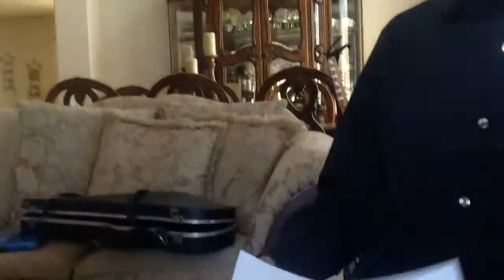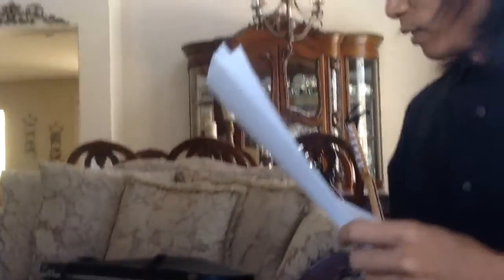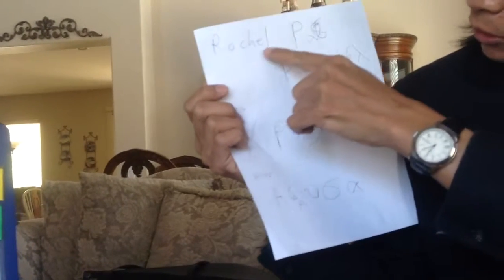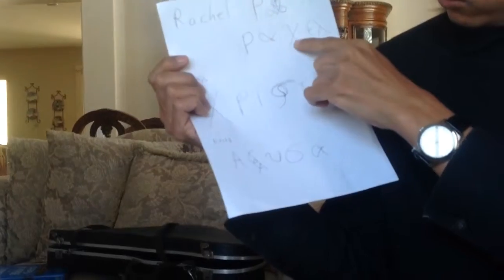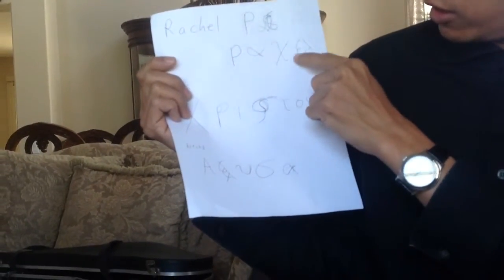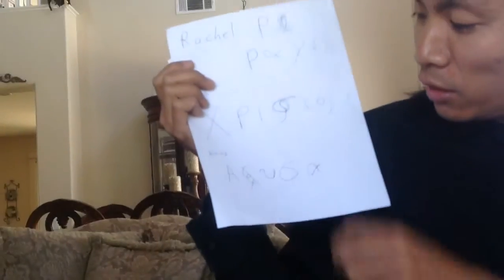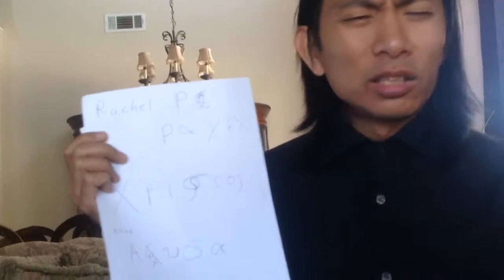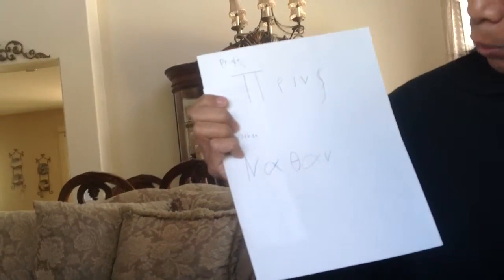Justice Constantine - Rachel Violin Lesson 6 - Greek Alphabet and Music Notation - April 12, 2014